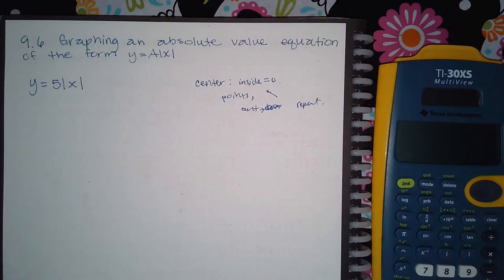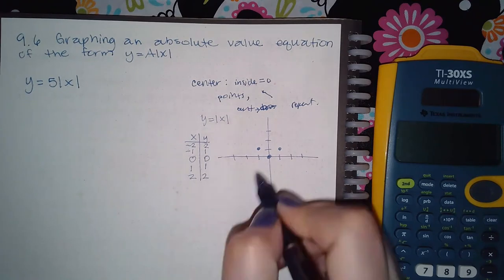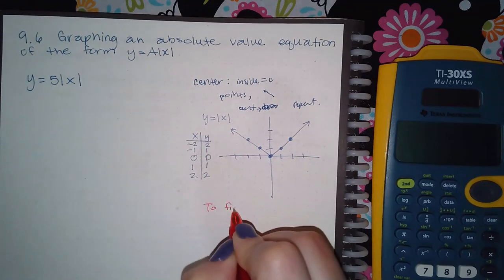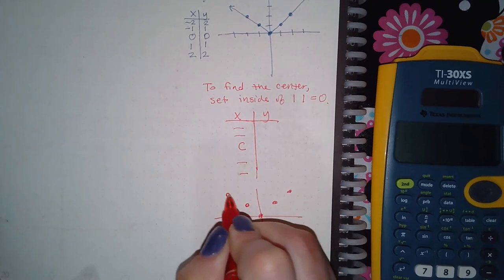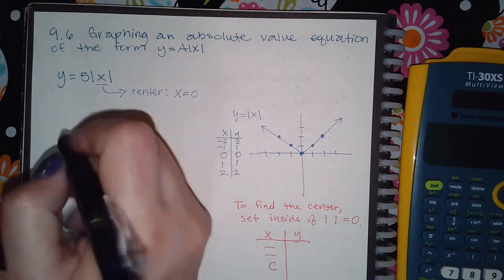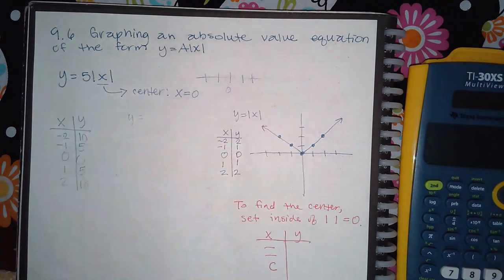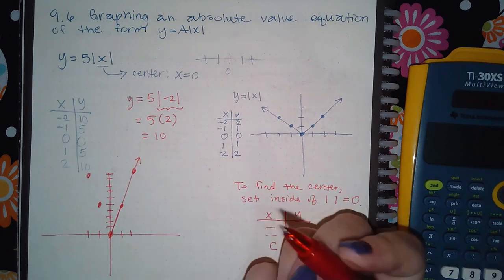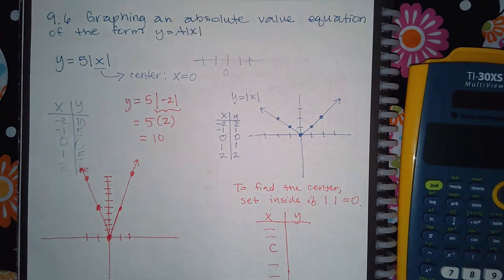9.6 Graphing an absolute value equation of the form y=absAx